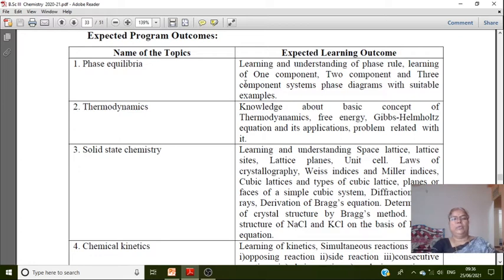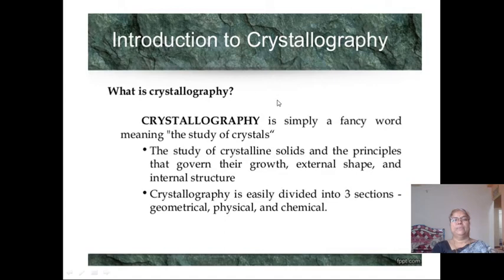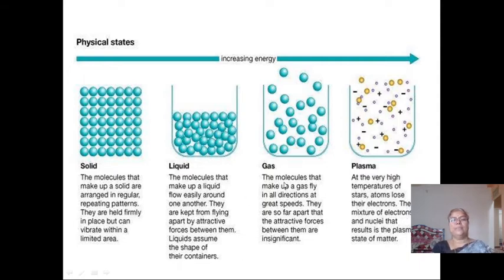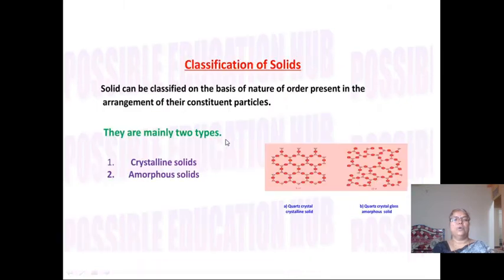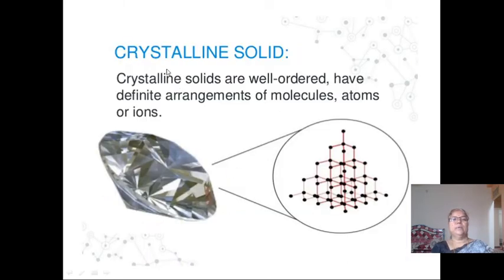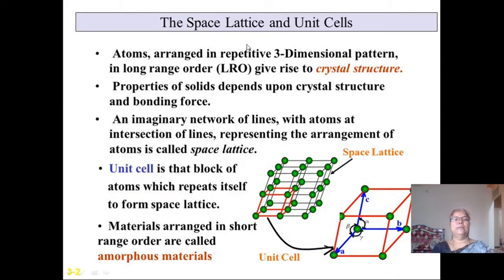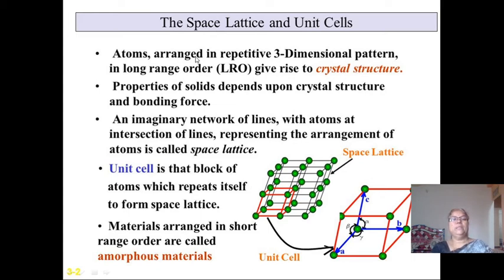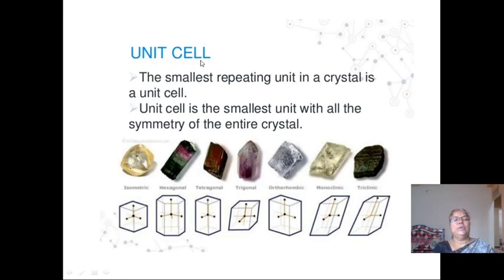S. N.Potphode B.Sc.III Lect. Friday 25/6/21 at 10.30 to 11.00 am.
This Video explains Introduction to The Solid State.